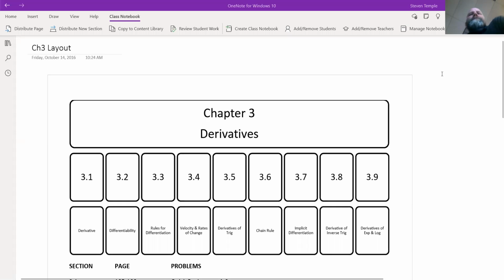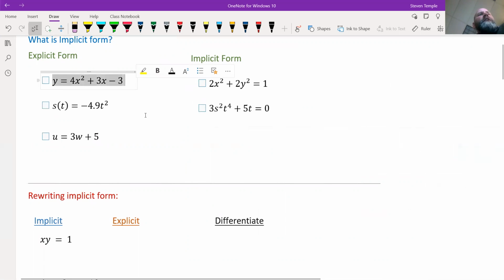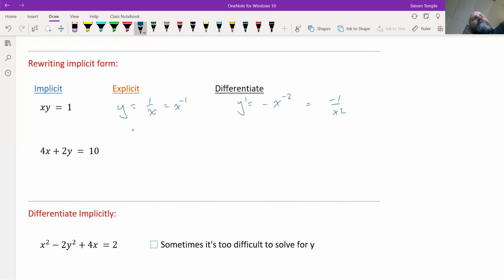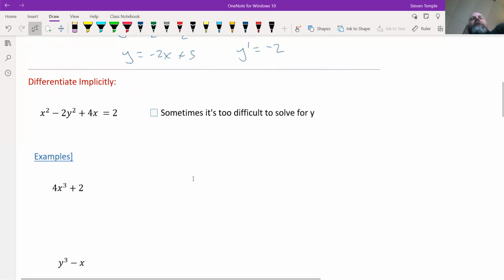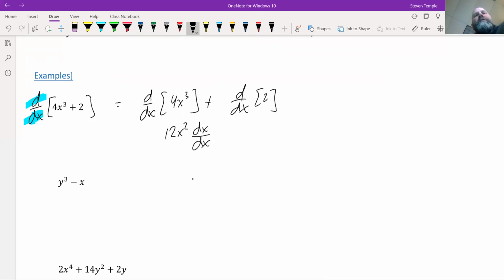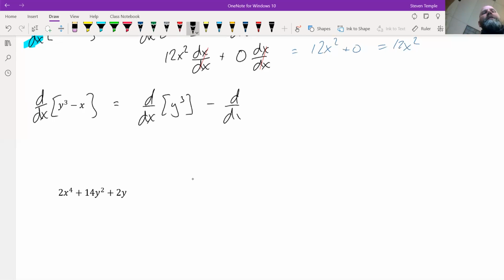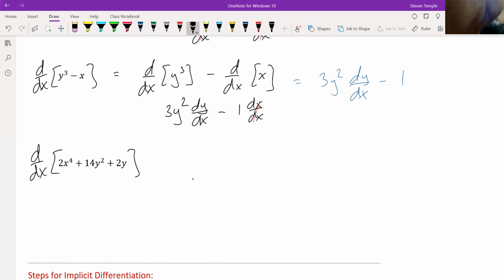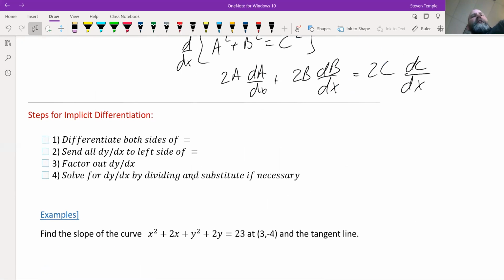3 7 Implicit Dx Tutorial